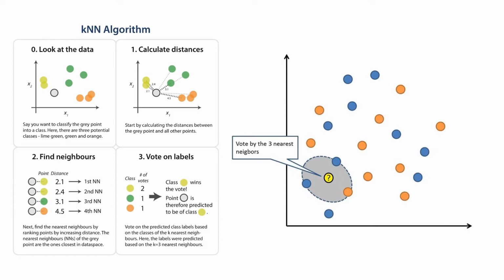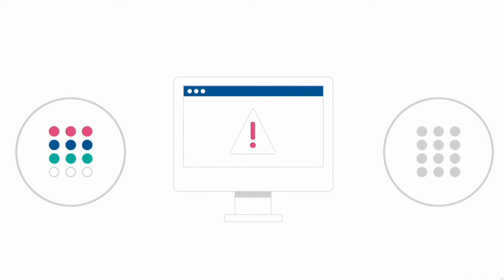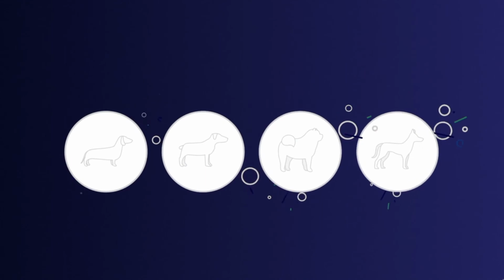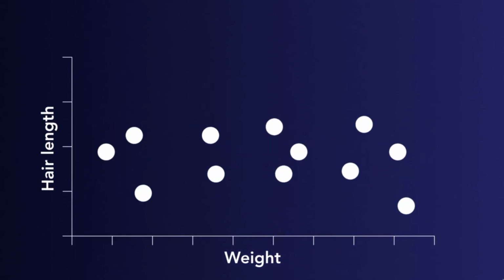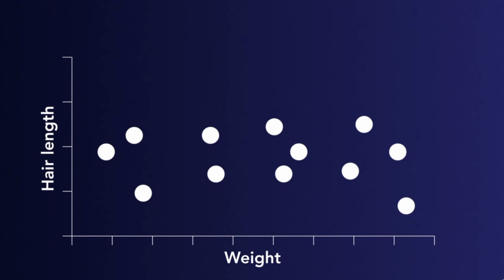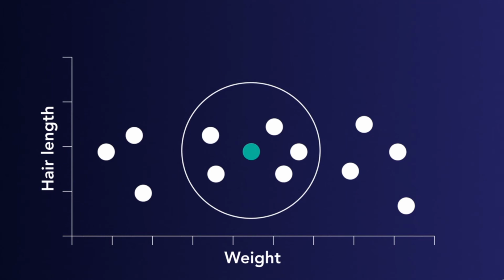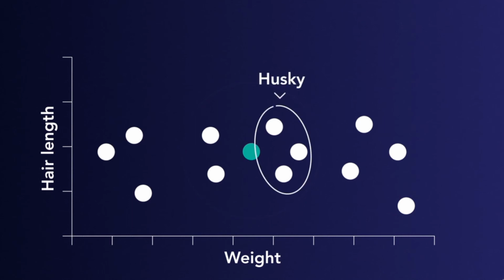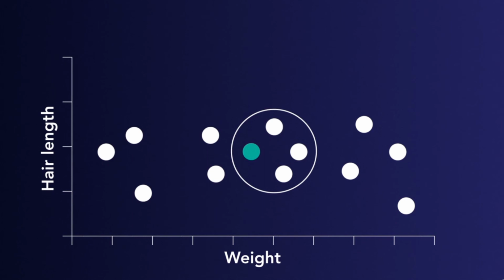k-Nearest Neighbor(kNN)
In machine learning, one of the best ways to learn more about your data is by classifying it with what you already know. You can group together a bunch of data based on similar characteristics. Because you already know these characteristics, you can classify the data using supervised machine learning.